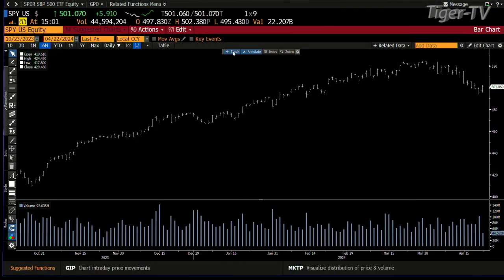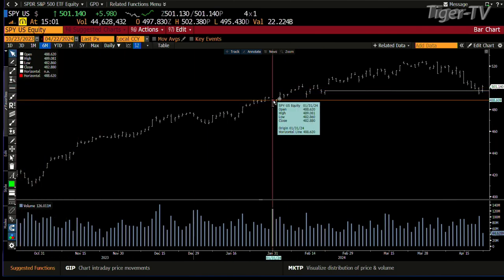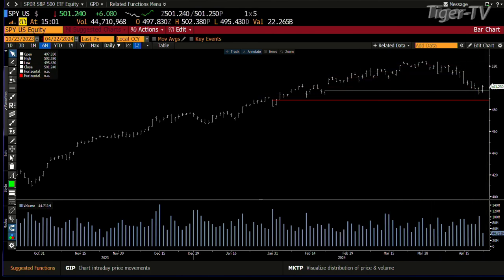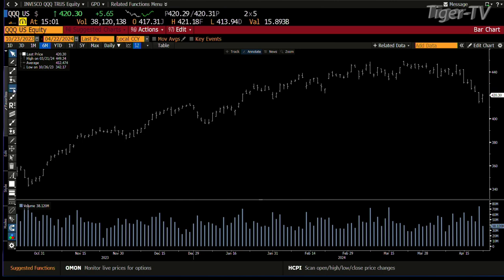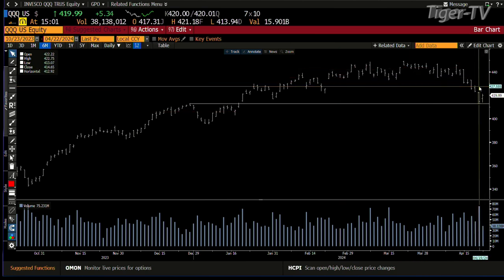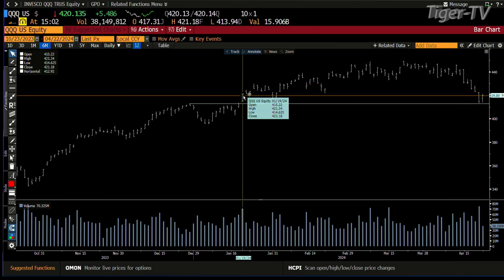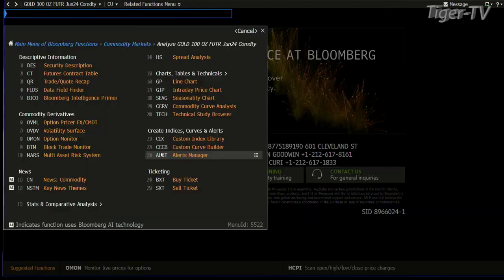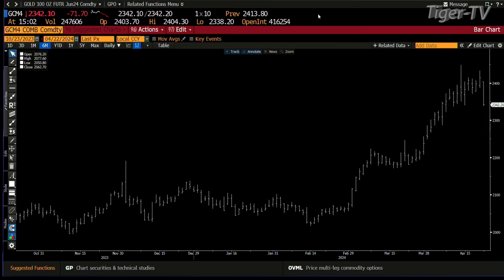April 22nd 3PM ET Market Update on TFNN - 2024